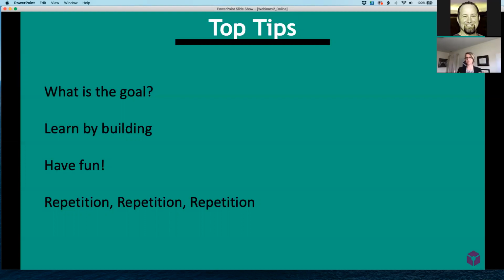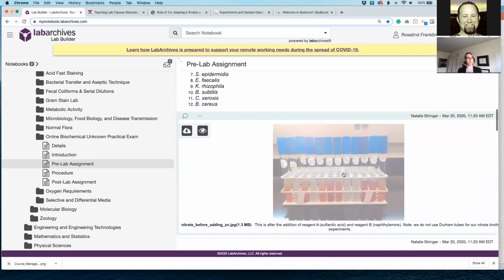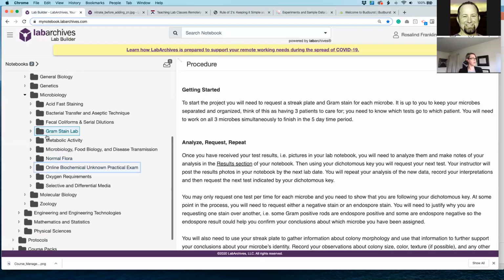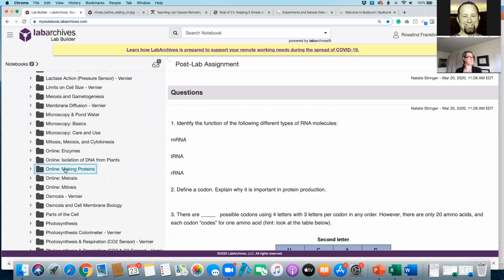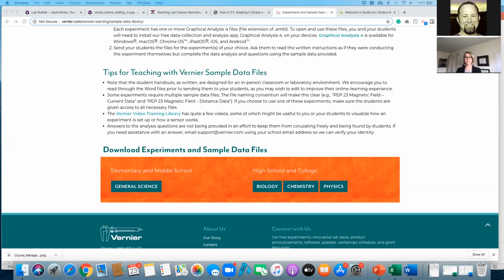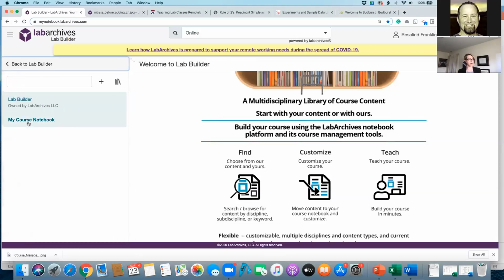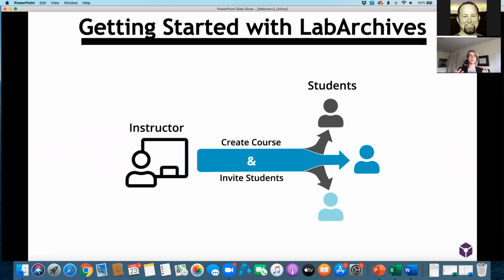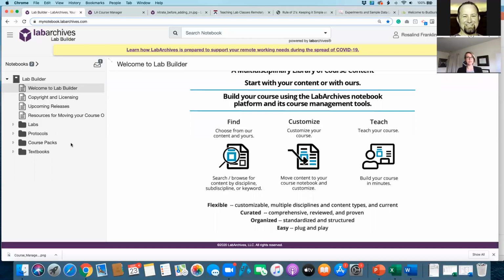Moving your Course Online - 3.23 Webinar